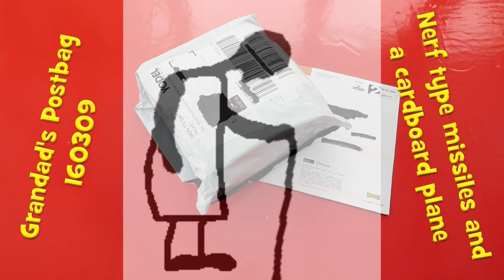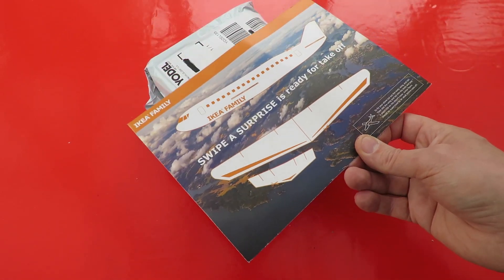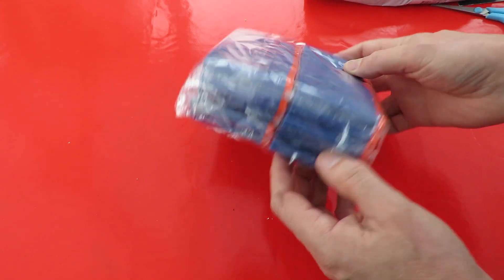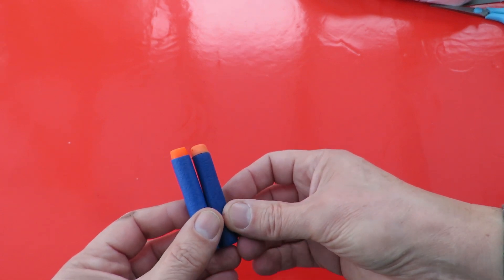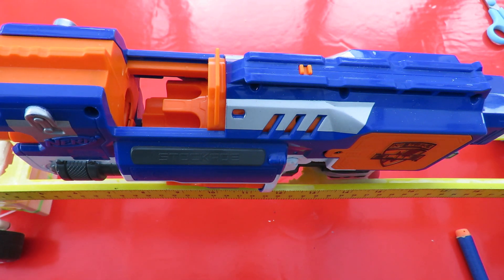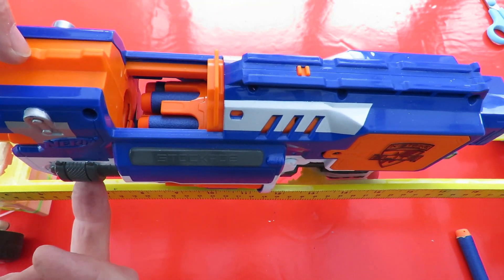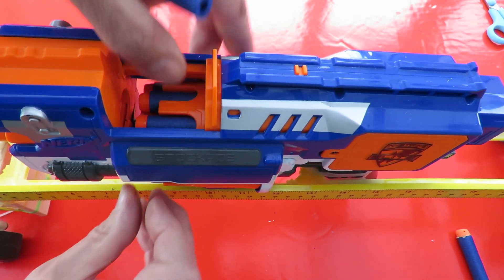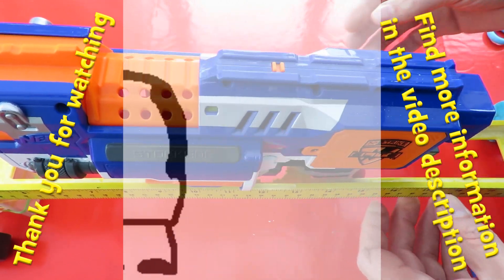Grandad's Postbag 160309 Nerf type missiles and a cardboard plane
Postbag time with some Nerf type missiles and a freebie cut-out cardboard plane.

100PCS KIDS SOFT NERF GUN DARTS REFILL BULLET BLASTER N-STRIKE ELITE SERIES TOYS